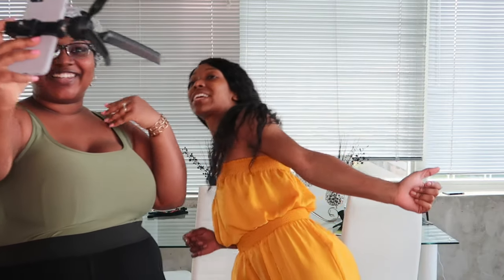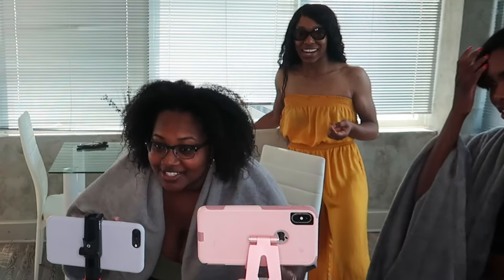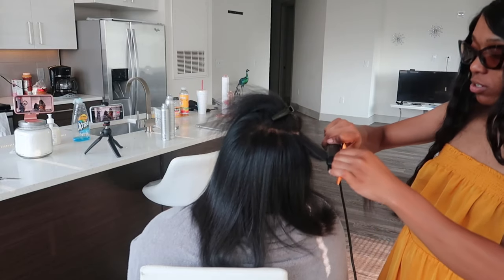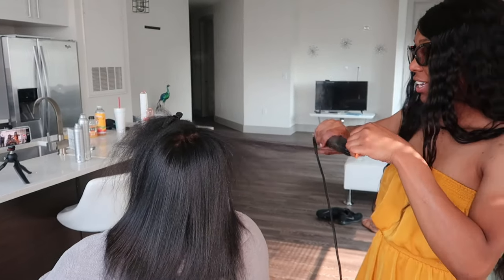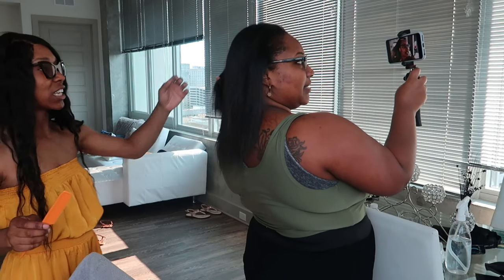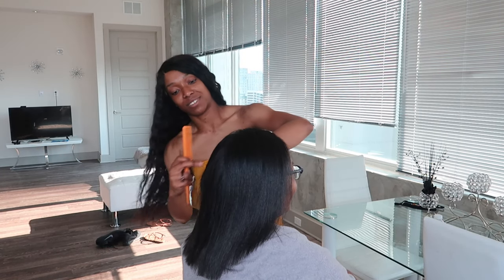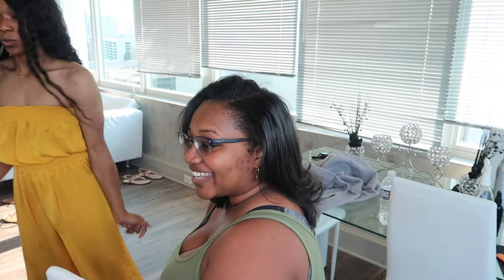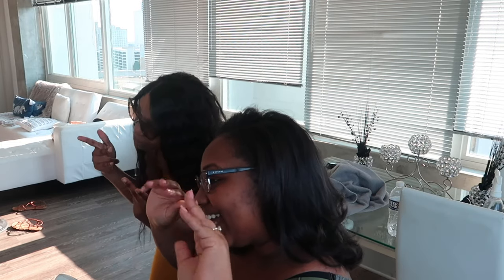Big Chop and Silk Press on @MissExclusive4 | Silk Press Vlog and Girl Talk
💗Products Used:
Speed Freak Blowdryer
Paul Mitchell Super Skinny